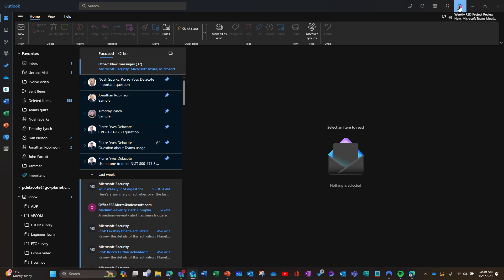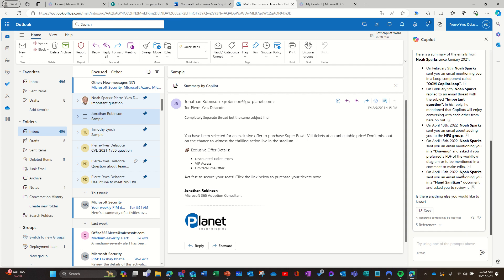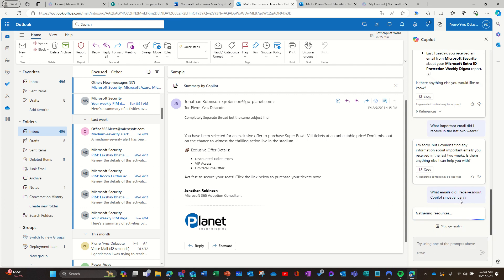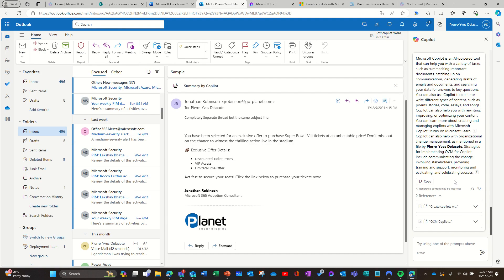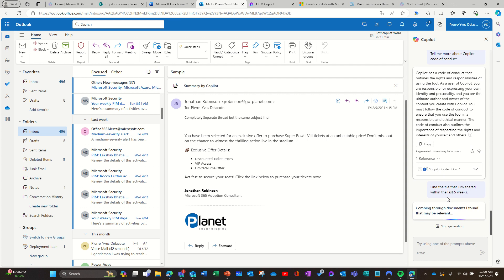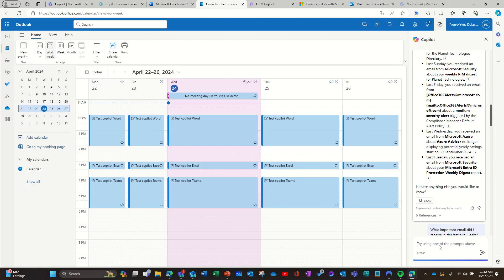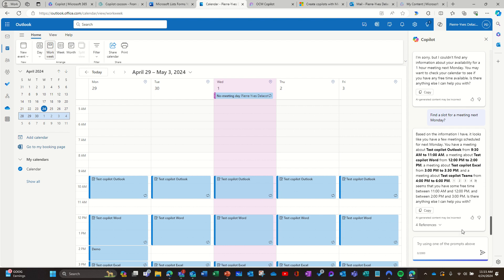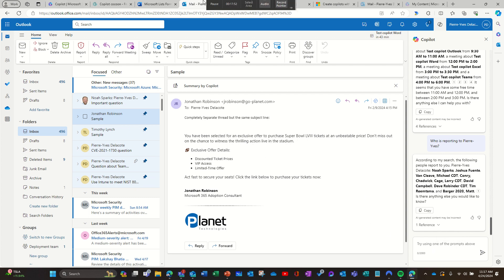New Copilot features in Outlook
You can now surface all your emails in Outlook through Copilot.